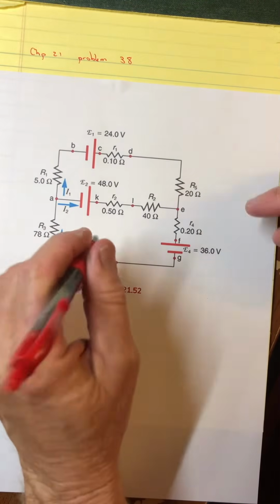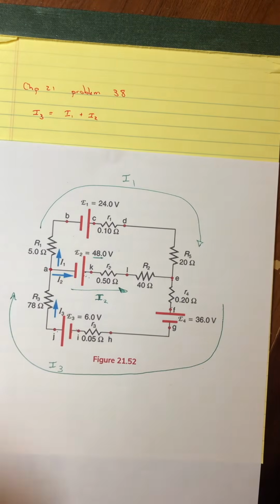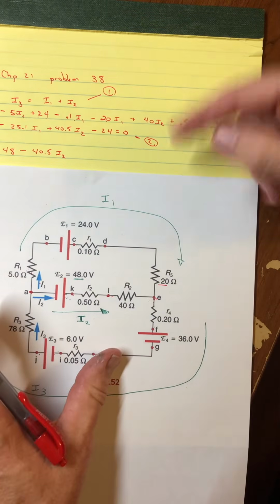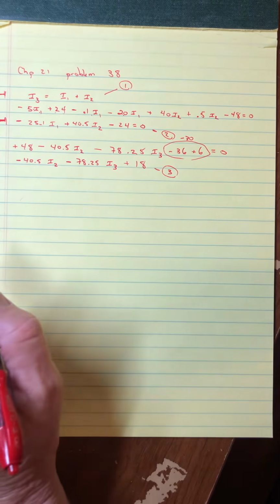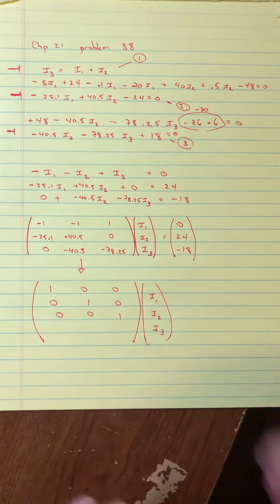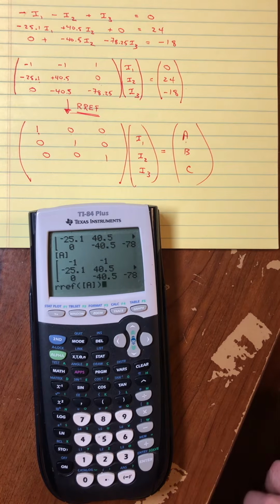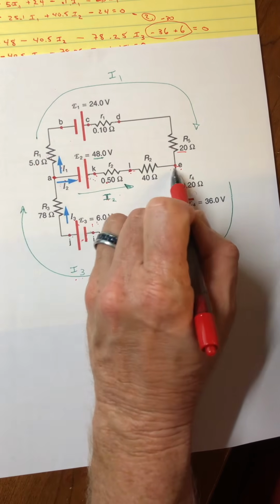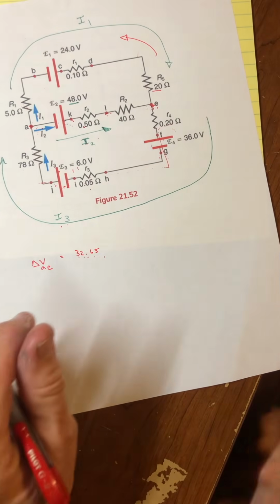Physics 111 chapter 21 problem 38